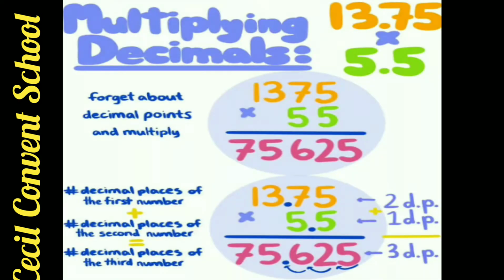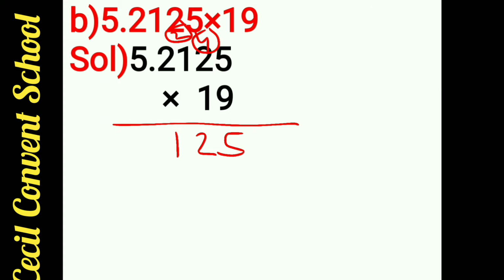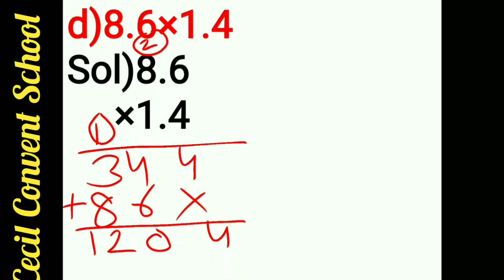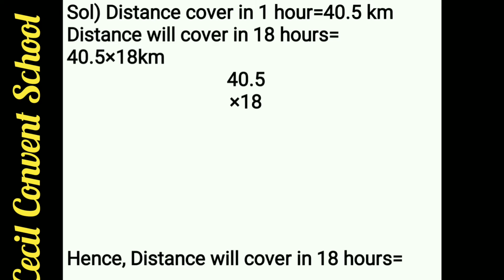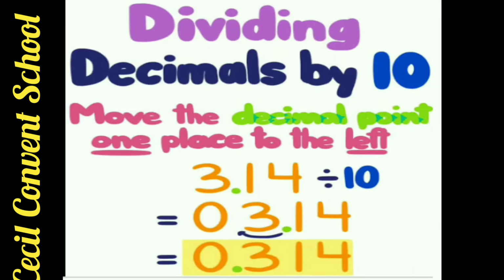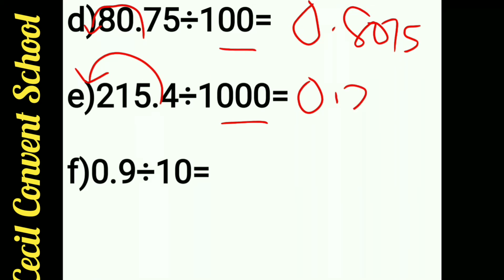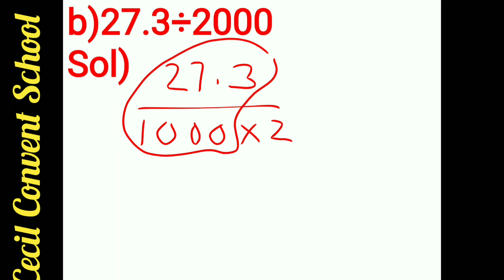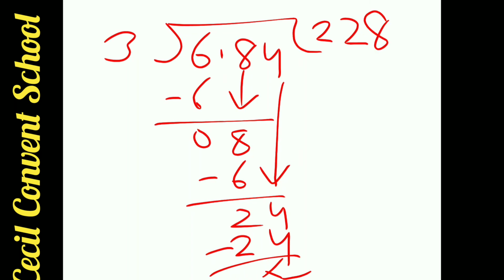Class 5 L-9 Operation on Decimal Number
Activity 2 and Activity 3 till Q2